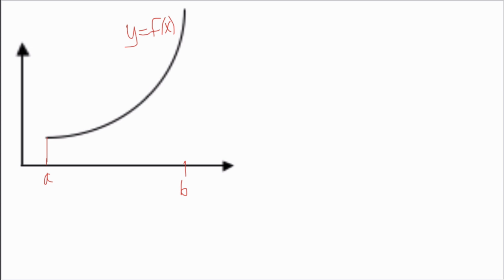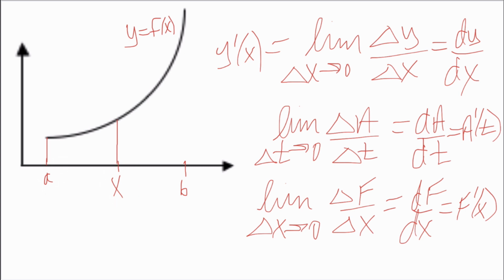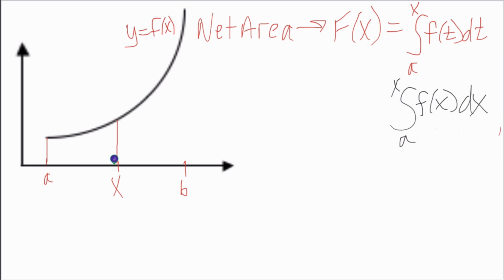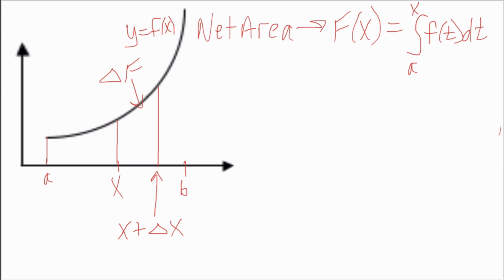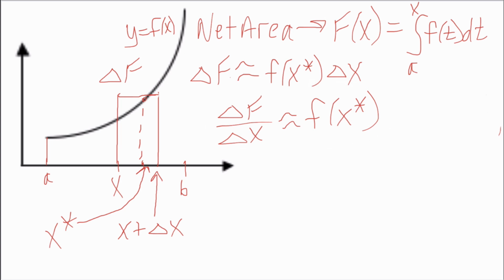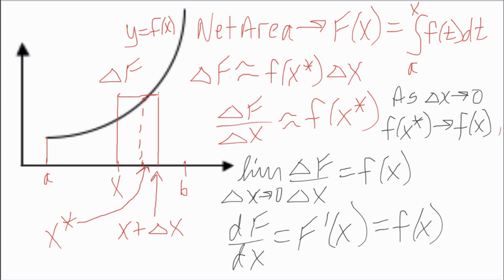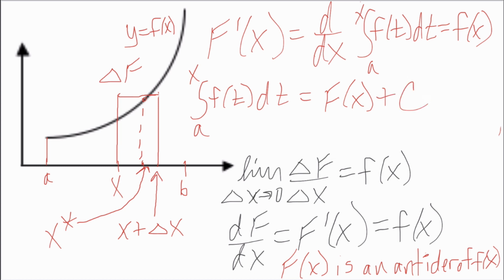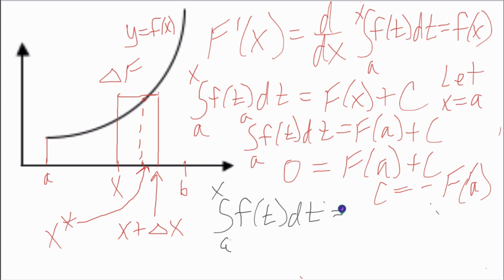Fundamental Theorem of Calculus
This video presents an intuitive way of proving both parts of the Fundamental Theorem of Calculus by combining geometric arguments with limit analysis.